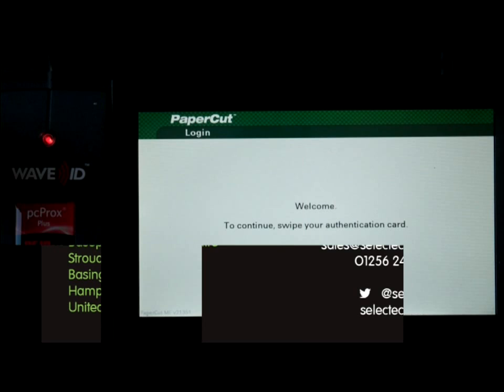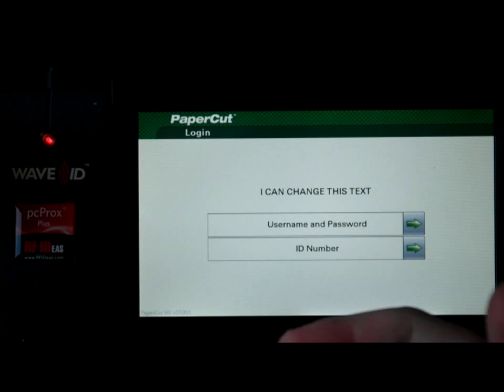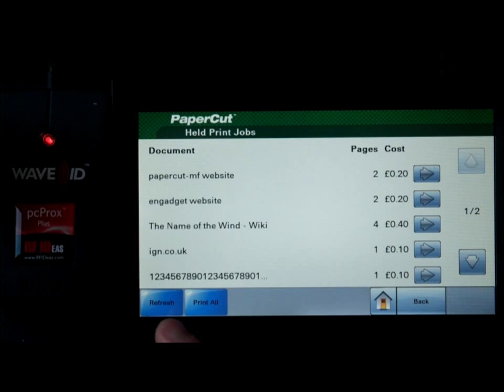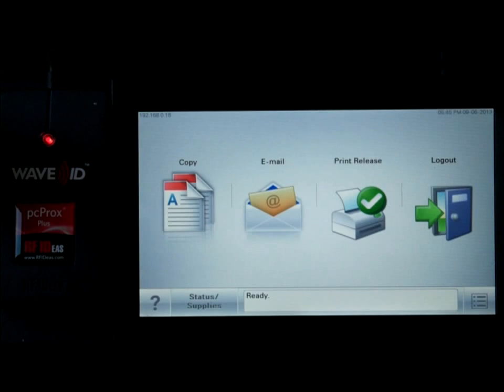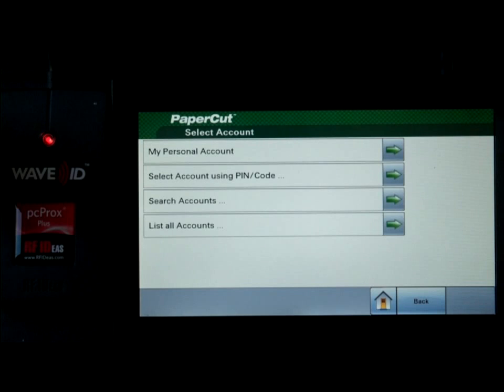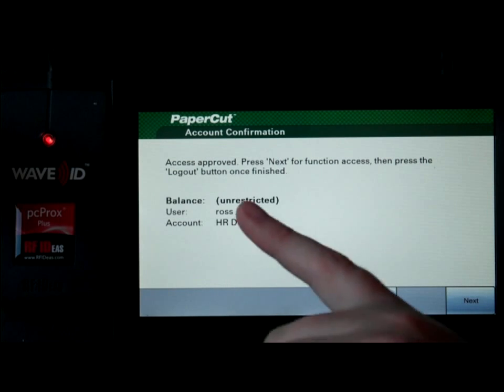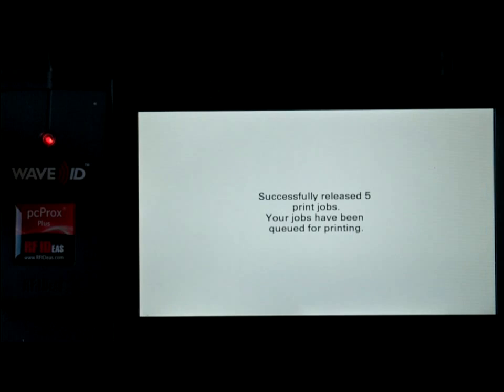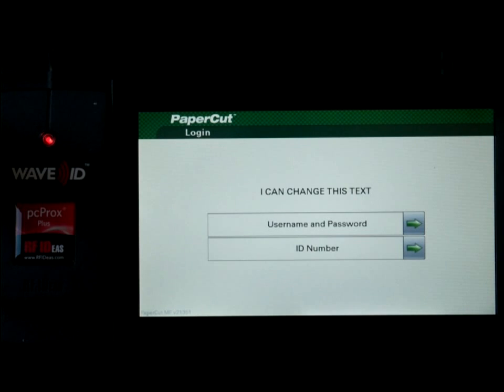PaperCut MF - Dell Embedded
An unedited video of the PaperCut MF Dell embedded platform.
Designed to show workflow and various options

Excuse the rough edges and lack of Hollywood production values it was done in a rush before the loan unit went back.